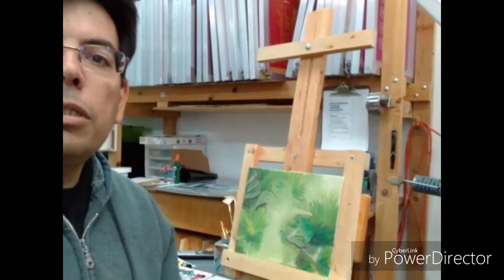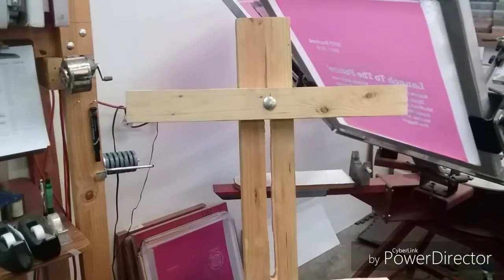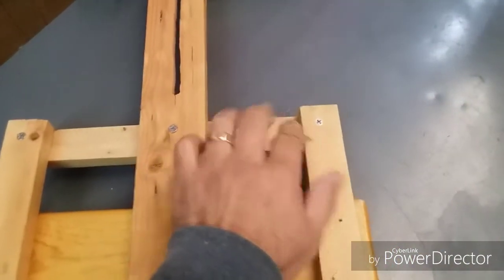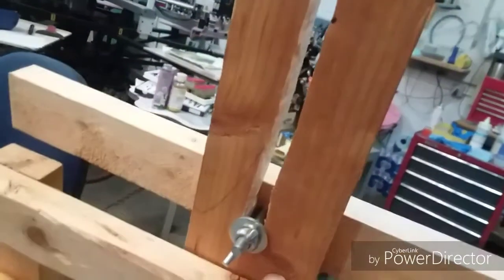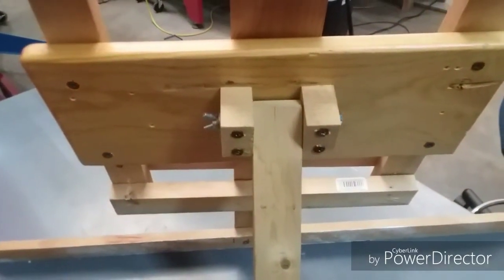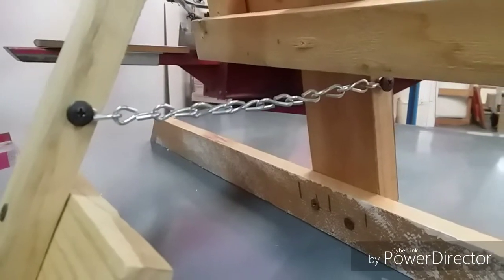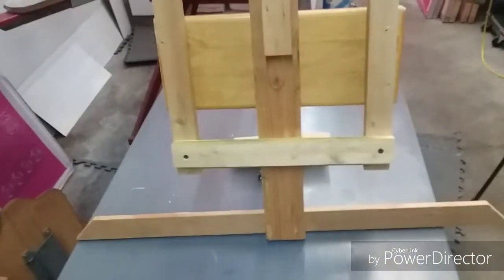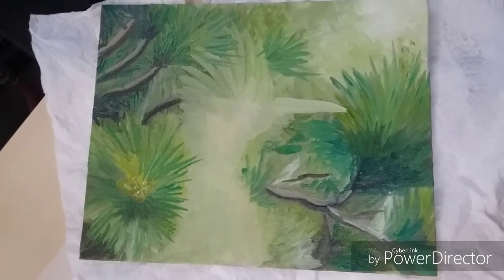How to DIY Table Top Easel Project - Low budget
Simple DIY Do It Yourself easel project. Sturdy, low cost, and very stable. I've been shopping around for a low cost easel but could not find one cheap enough, so I grabbed what ever I had around and constructed my own easel. Please leave your comments or questions below and Enjoy!